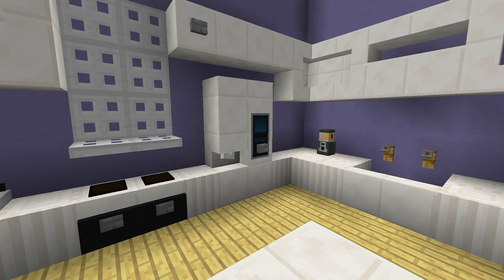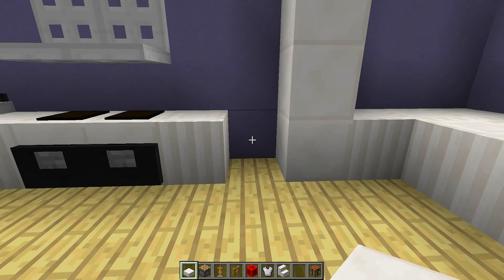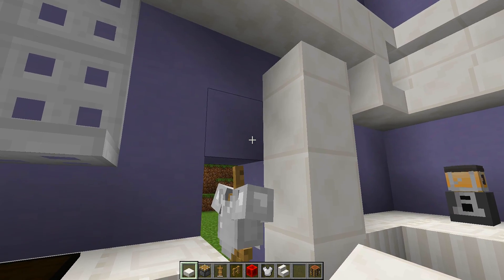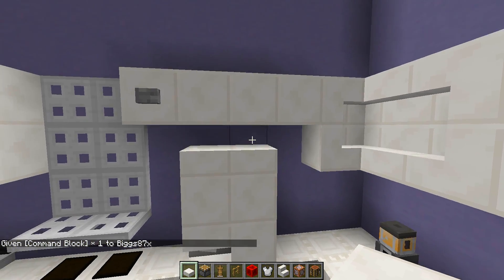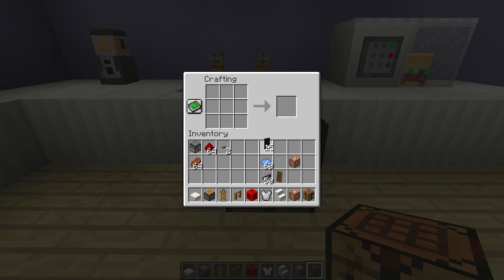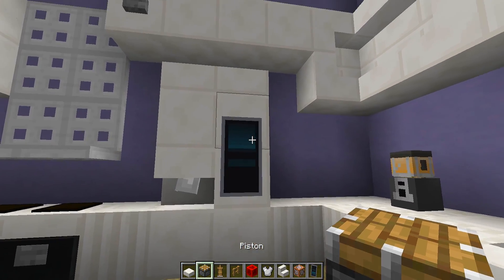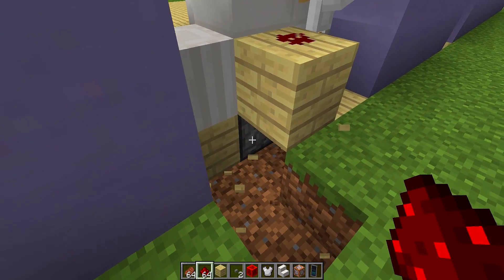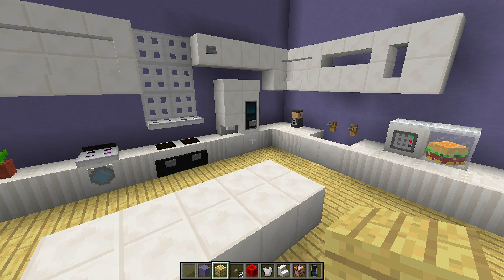Minecraft - How To Make A Working Smart Fridge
Minecraft - How To Make A Working Smart Fridge! Today I'm going to show you how to make a nice and easy Minecraft Fridge. This Minecraft Fridge will look great in all of your houses and should look a lot better than the standard Minecraft Fridge designs you are used to. In this Minecraft Tutorial series, I will be showing you cool things to build in Minecraft and clearly be breaking it down step by step, showing how to make nice/cool designs just like the Minecraft Fridge design in this video. The Minecraft Fridge should work for all versions of Minecraft such as XBOX, PS4, PS3, MCPE, Wii U & PC. If you have any questions about this Minecraft Fridge tutorial or have a Minecraft Fridge design of your own, please feel free to put it in the comment section down below. Also, I would like to give a Big thank you to Epica for working with me on this Minecraft Fridge Design. I hope you enjoy this tutorial on Minecraft - How To Make Fridge  :)

● Fridge Armor stand command ►
Facing North:
/summon armor_stand ~-0.15 ~-4 ~0.4 {Rotation:[90f],NoBasePlate:1b,NoGravity:1b,ShowArms:1b,Pose:{LeftArm:[90f,0f,0f]}}

Facing East:
/summon armor_stand ~-0.15 ~-4 ~0.4 {Rotation:[180f],NoBasePlate:1b,NoGravity:1b,ShowArms:1b,Pose:{LeftArm:[90f,0f,0f]}}

Facing South:
/summon armor_stand ~-0.15 ~-4 ~0.4 {Rotation:[270f],NoBasePlate:1b,NoGravity:1b,ShowArms:1b,Pose:{LeftArm:[90f,0f,0f]}}

Facing West:
/summon armor_stand ~-0.15 ~-4 ~0.4 {NoBasePlate:1b,NoGravity:1b,ShowArms:1b,Pose:{LeftArm:[90f,0f,0f]}}

.:Kitchen Appliances Videos:.

.:My Info:.

Title ► Minecraft - How To Make A Working Smart Fridge

Thanks for all your support on this Minecraft - How To Make A Fridge. Rating the video and leaving a comment is always appreciated!

- Biggs87x

What is Minecraft? Minecraft is an online virtual playground and workshop, where kids of all ages can safely interact, create, have fun, and learn. It’s unique in that practically everything on Minecraft is designed and constructed by members of the community. Minecraft is designed for 8 to 18 year old, but it is open to people of all ages. Each player starts by choosing an avatar and giving it an identity. They can then explore Minecraft — interacting with others by chatting, playing games, or collaborating on creative projects. Each player is also given their own piece of the undeveloped real estate along with a virtual toolbox with which to design and build anything — be it a navigable skyscraper, a working helicopter, a giant pinball machine, a multiplayer “Capture the Flag” game or some other, yet ­to ­be ­dreamed-up creation. There is no cost for this first plot of virtual land. By participating and by building cool stuff, Minecraft members can earn specialty badges as well as Minecraft dollars (“Minecraft”). In turn, they can shop the online catalog to purchase avatar clothing and accessories as well as premium building materials, interactive components, and working mechanisms.